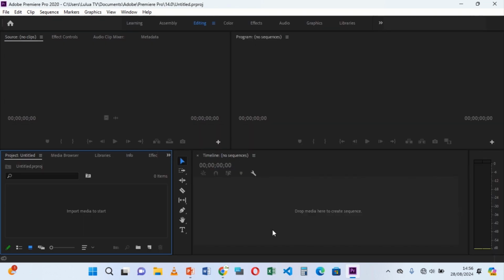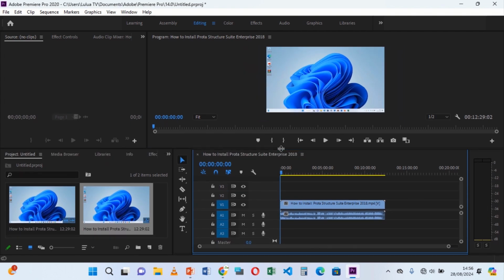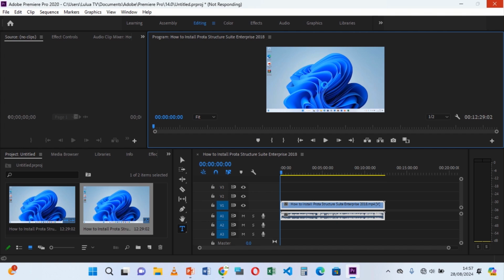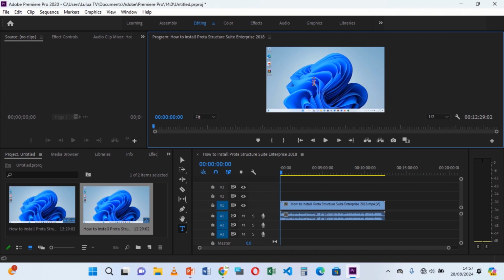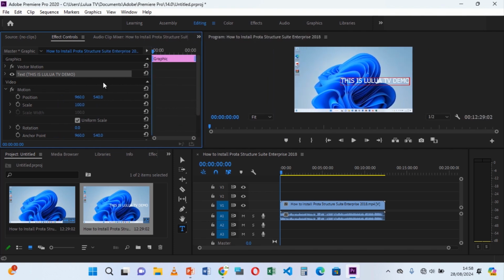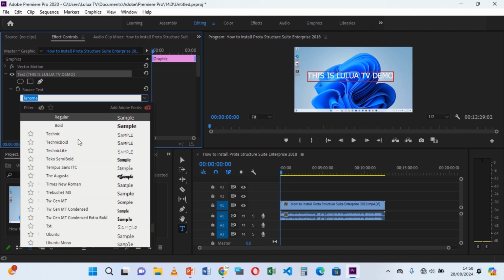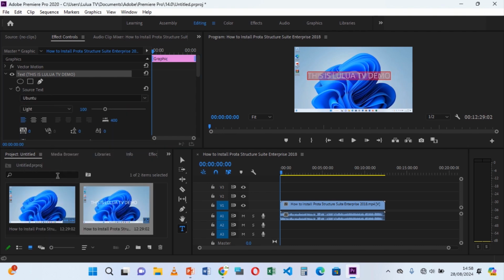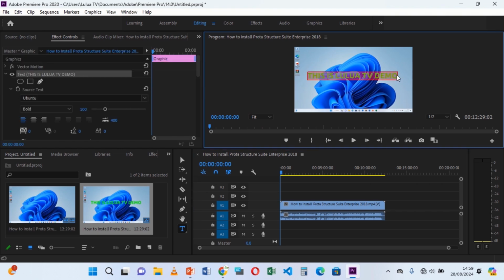How to ADD TEXT to Your VIDEO in Adobe Premier PRO Full Tutorial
In this video i teach how you can add text to your video using Adobe Premier Pro.

premiere pro tutorial,adobe premiere pro,premiere pro cc